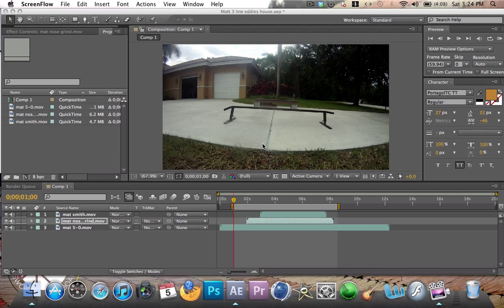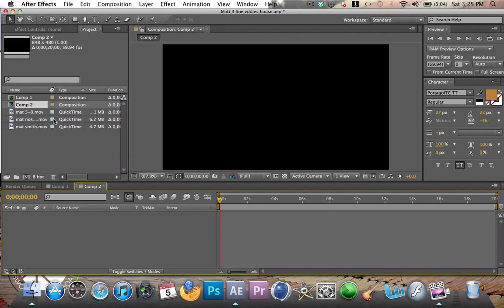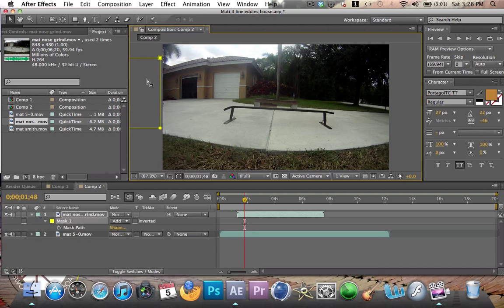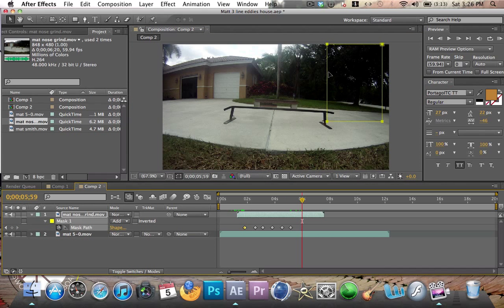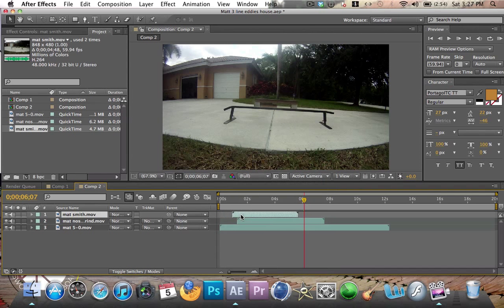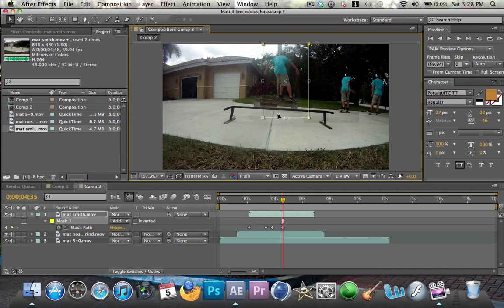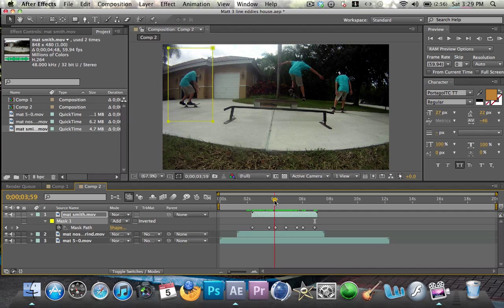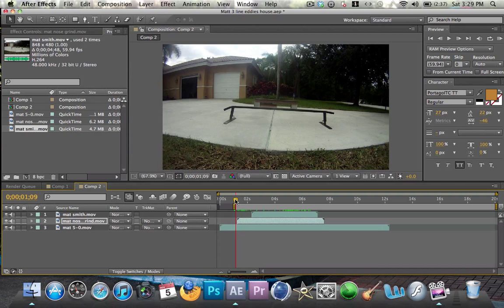How To : Multiple Cloning Effect (Adobe After Effects)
A simple tutorial on how to blend multiple videos into one to make it look like you have clones of yourself. skateboarding clones. With the GOPRO camera